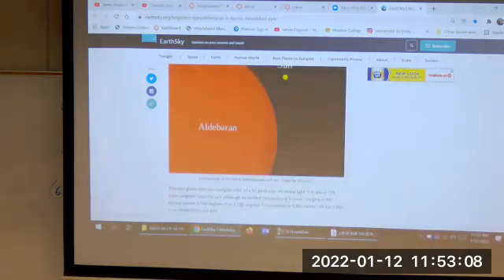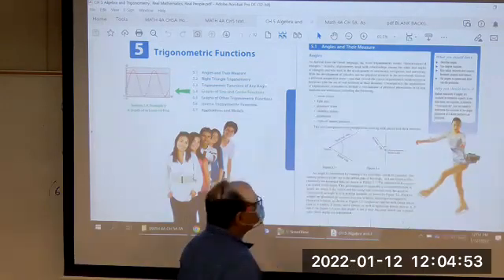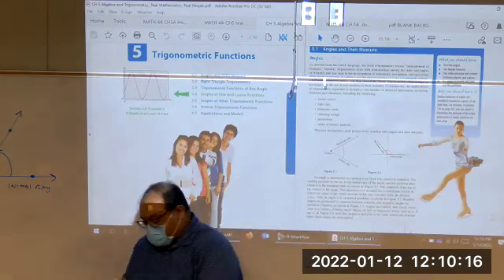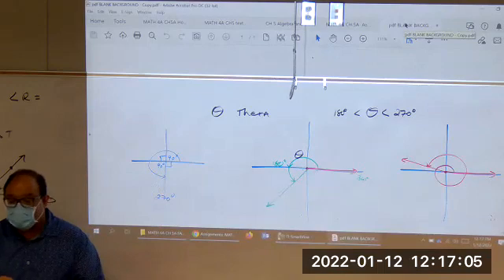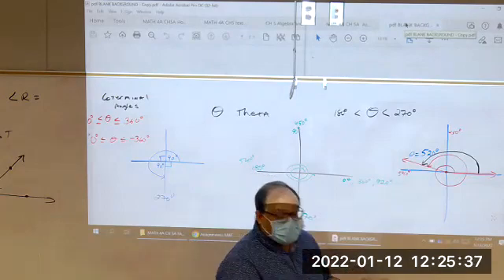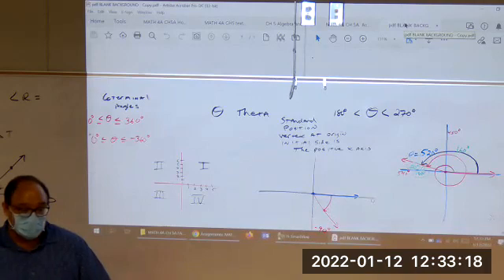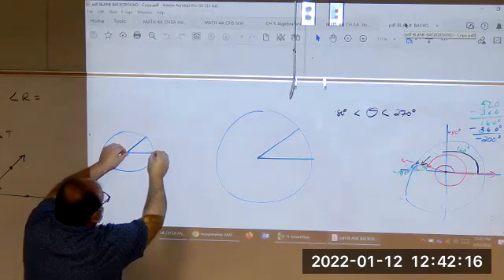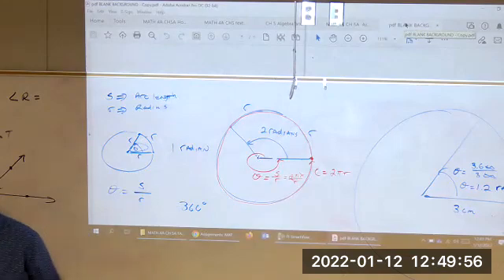1.12.22 Math 4A MW SP22